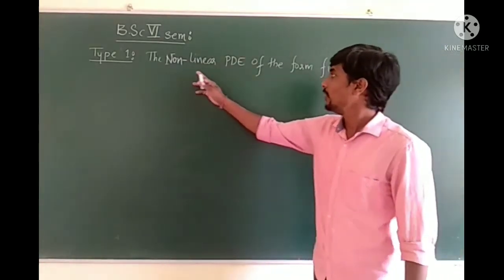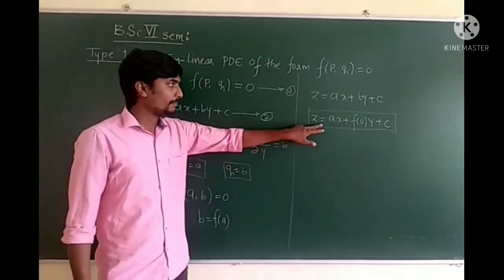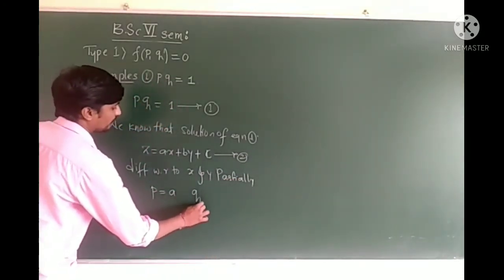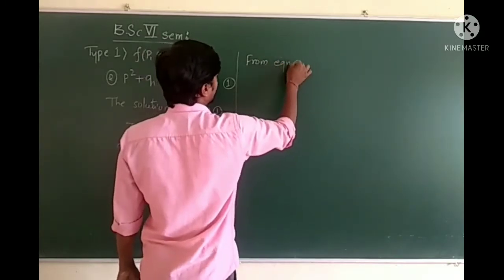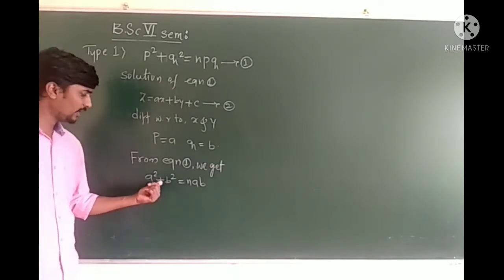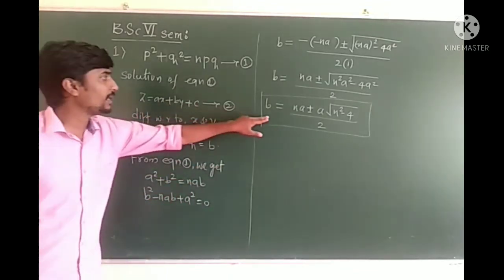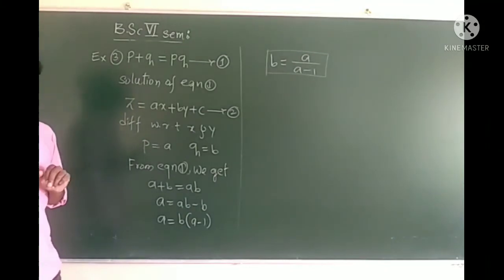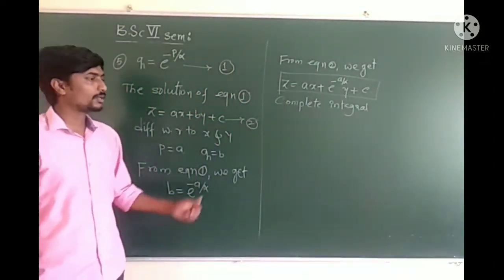Non linear PDE Type IB.Sc VI SEM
Non linear PDE Type I and it's solutions